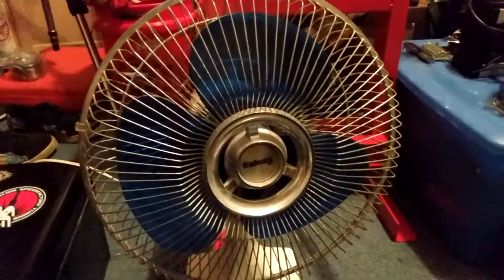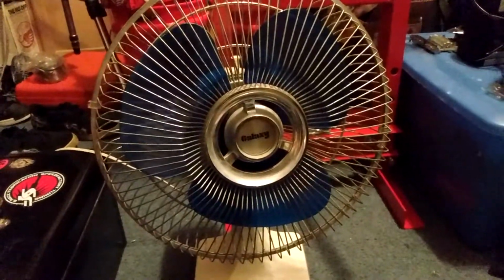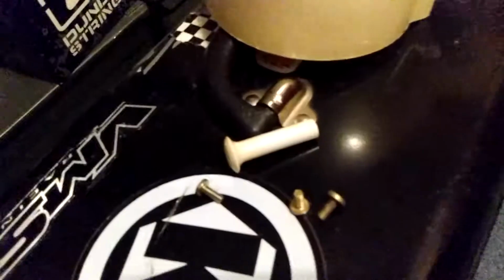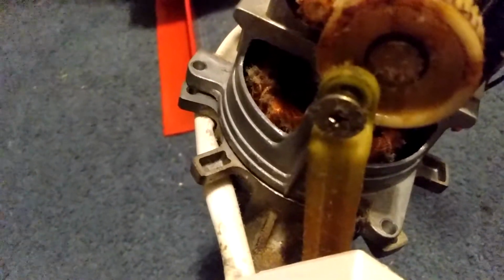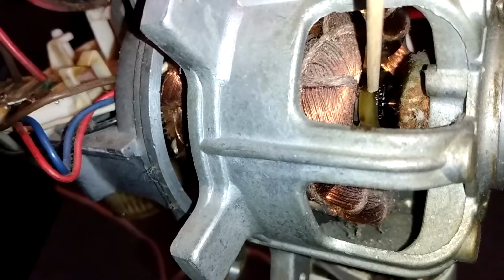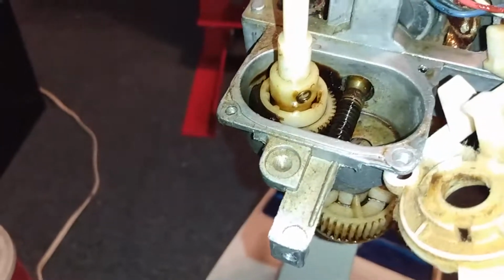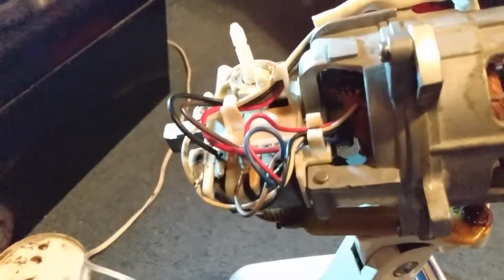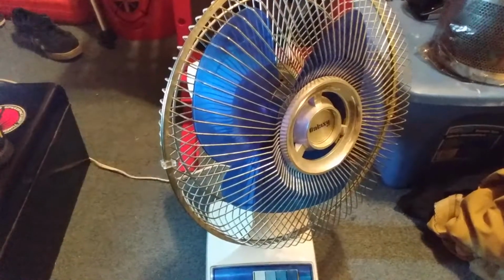Vintage Galaxy 12 inch 3 speed (Blue Blades) fan maintenance